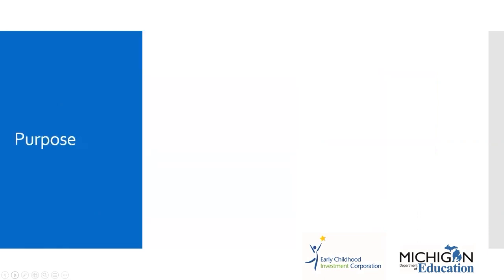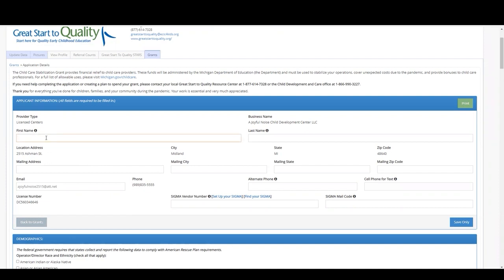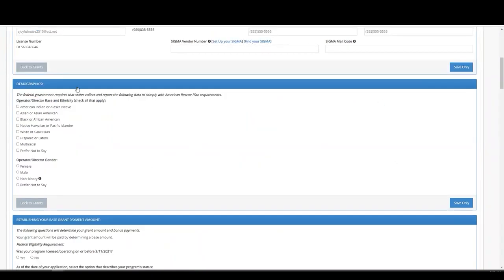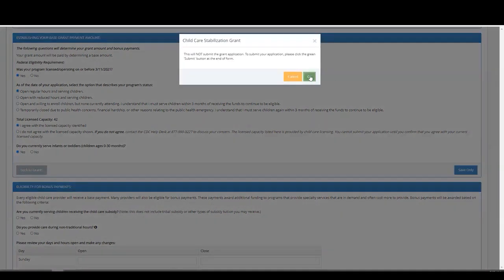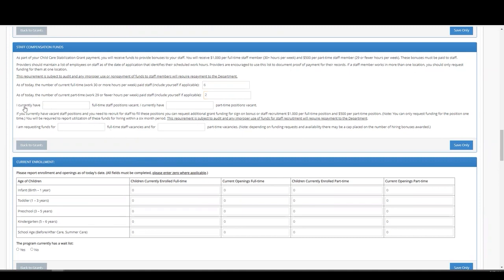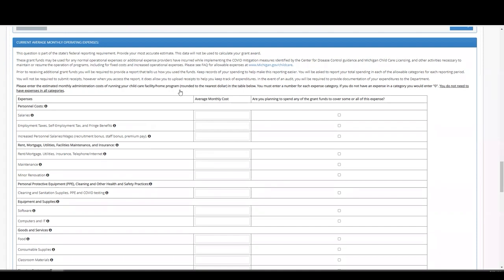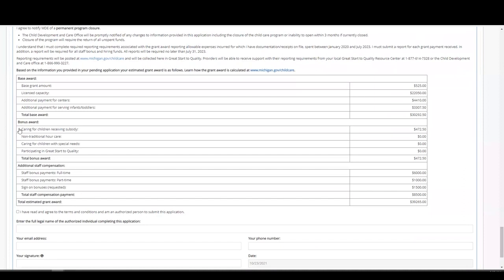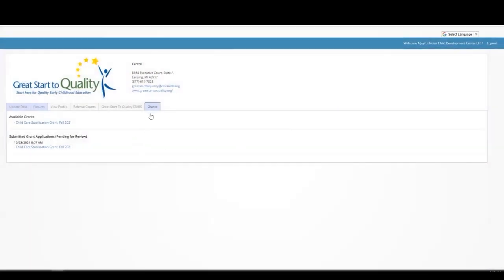MI Child Care Stabilization Grants Application Walk Through